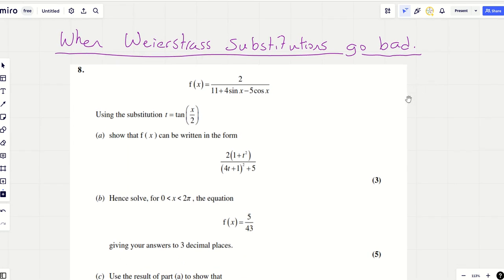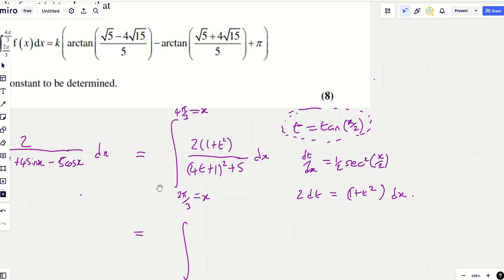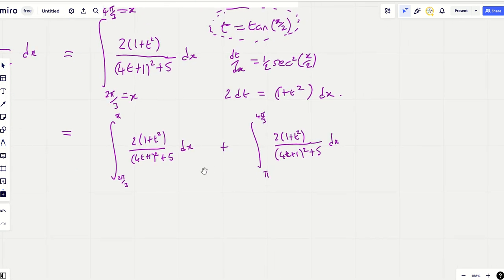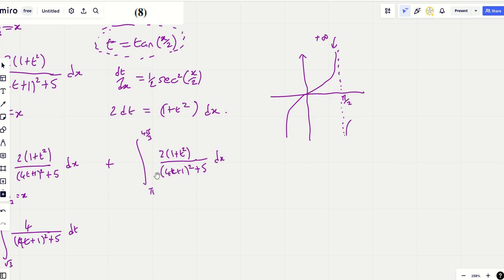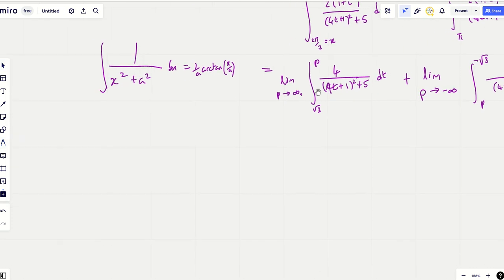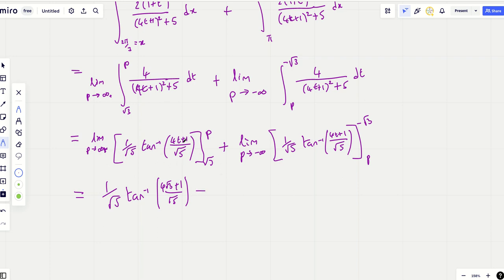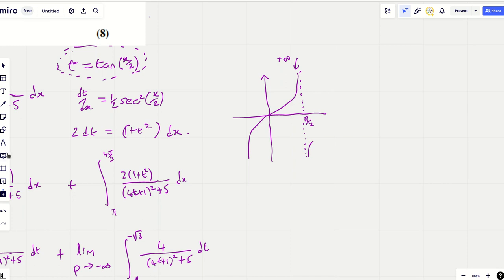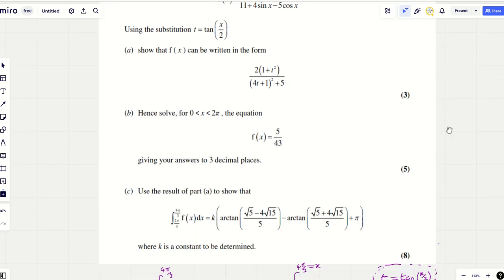When Weierstrass Substitutions Go Wrong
A solution to an improper integral